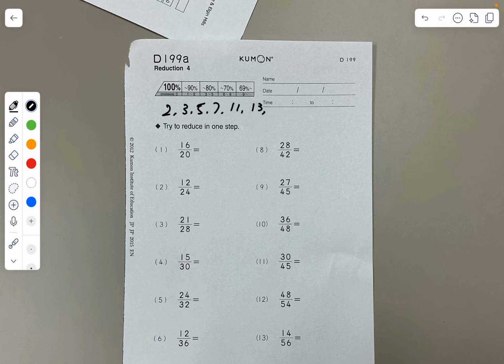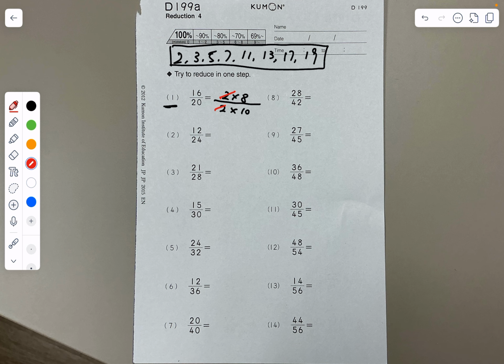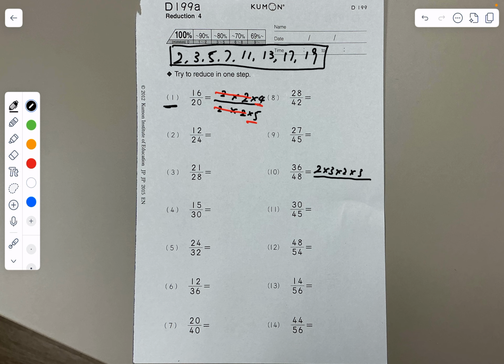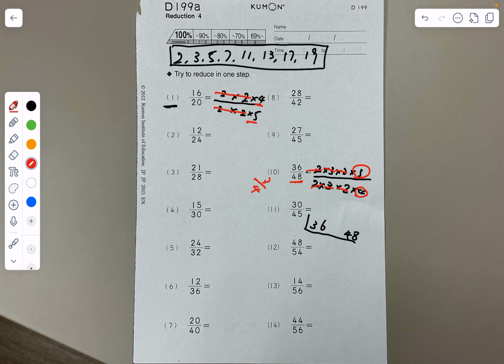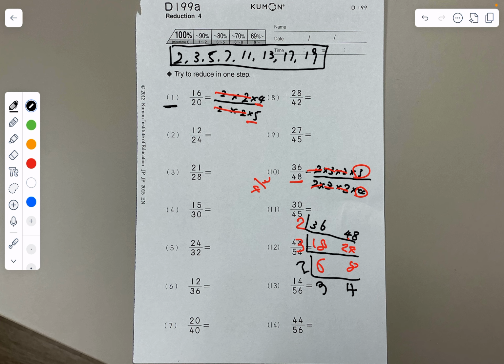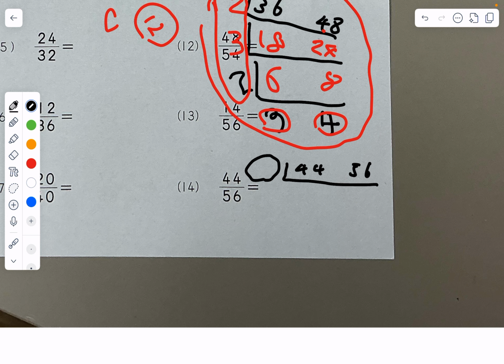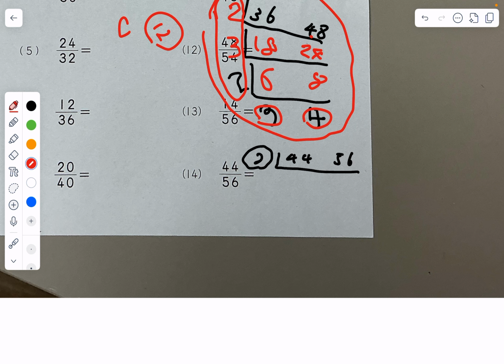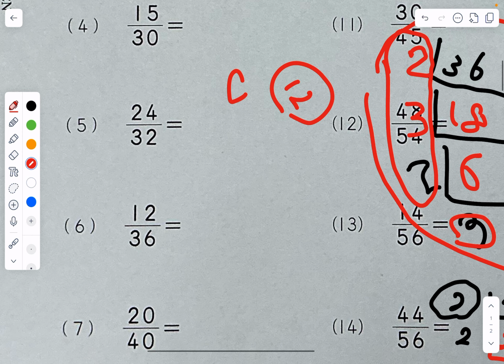D 199 Fraction reduction